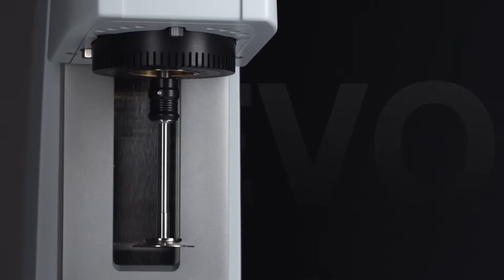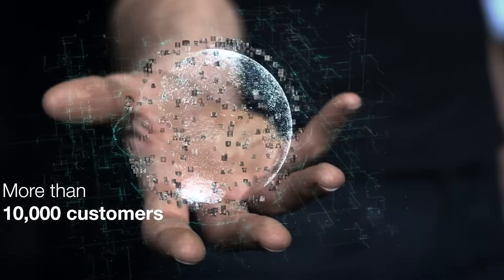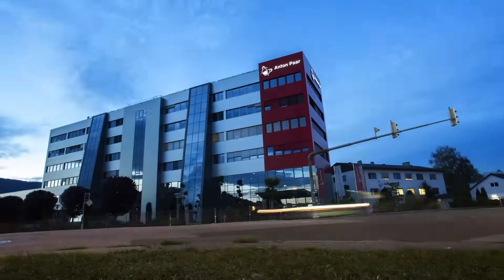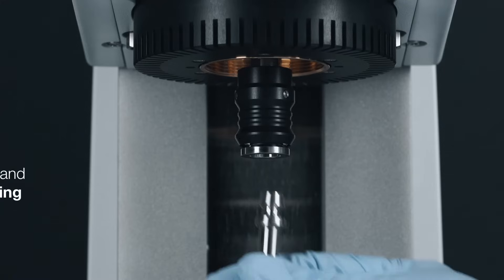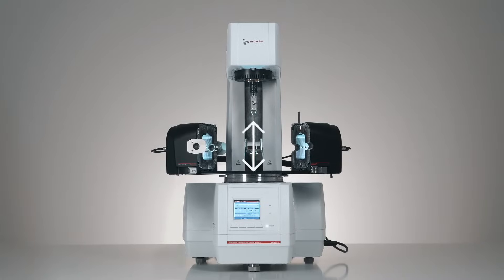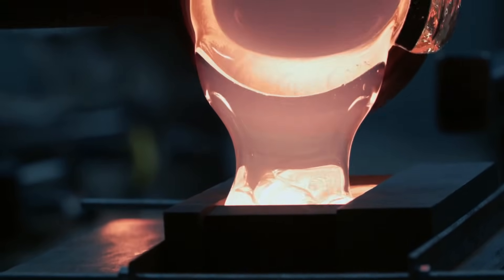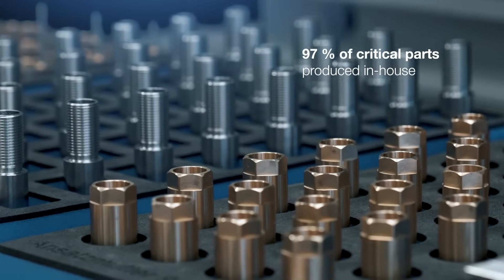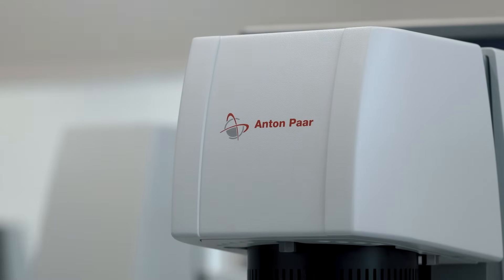MCR Evolution Rheometer Series. The best now better.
Meet our new modular compact rheometer – MCR Evolution Series – Your entry ticket into the world of QC testing and rheological product development.

The new MCR Evolution series is the result of consistent thinking and rethinking, of continuous development based on decades of experience and the feedback of more than 10,000 satisfied customers. The combination of innovative and thousandfold field-proven technology with the modular design represents the benchmark in its class. With 200+ accessories the MCR Evolution rheometer series gives you endless possibilities for rheological investigations and material characterization. Experience sophisticated rheological research and advanced QC testing like never before.